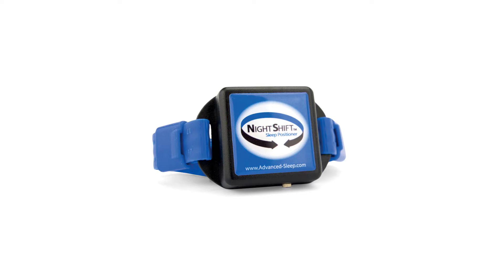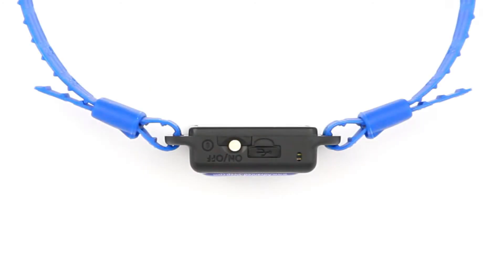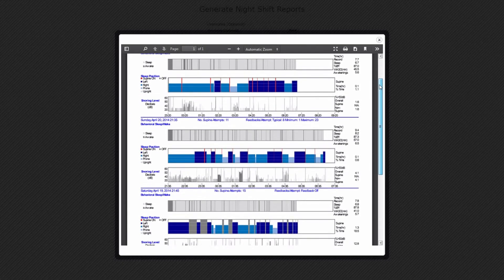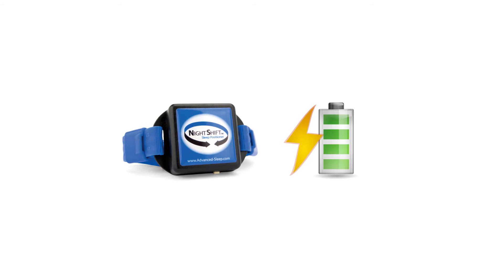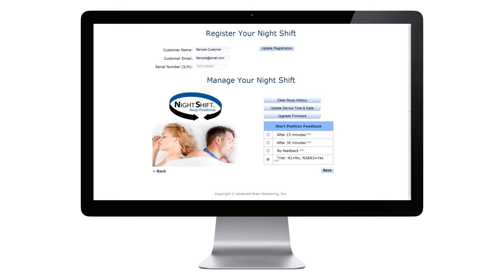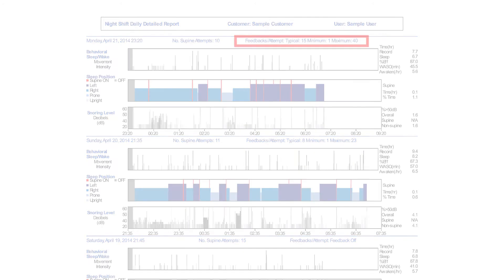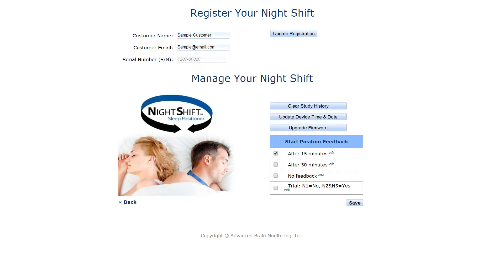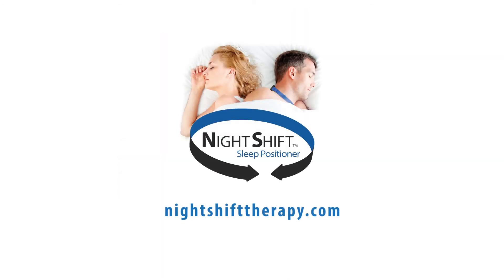Night Shift - Technology Overview